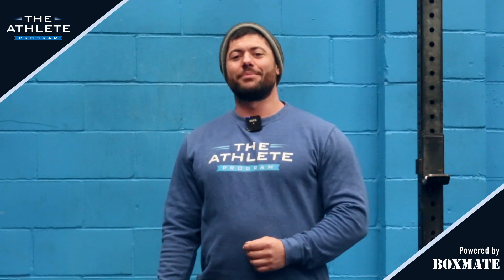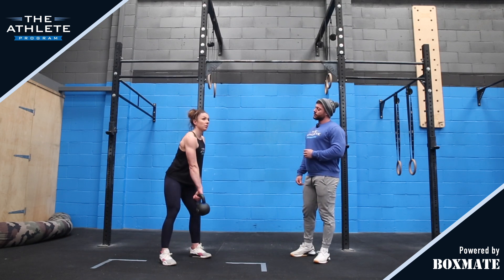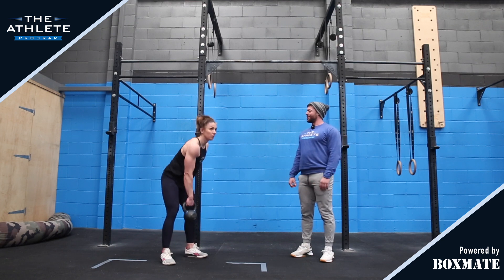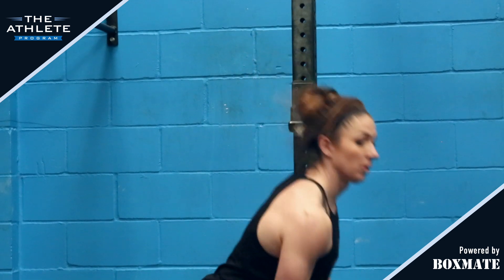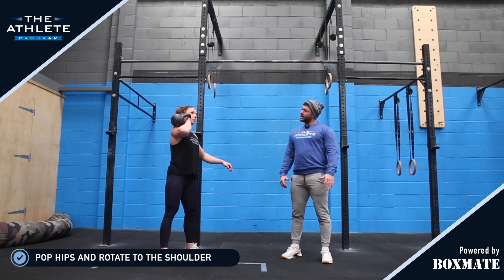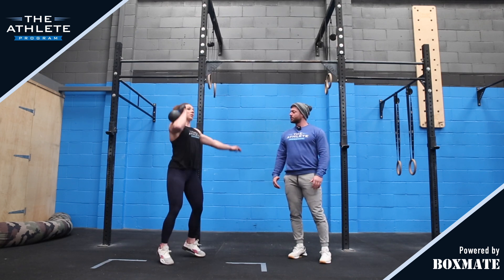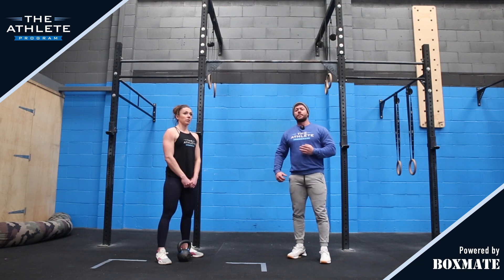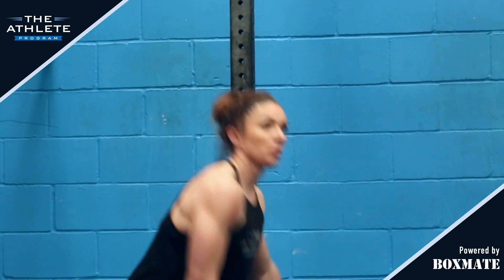Kettlebell Tips Part 2 - Clean and Jerk - The Athlete Program